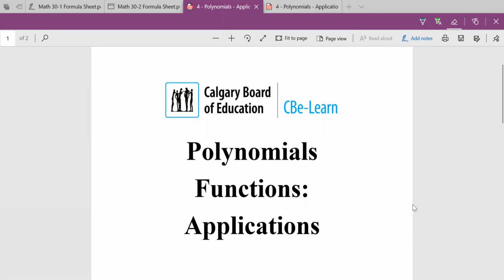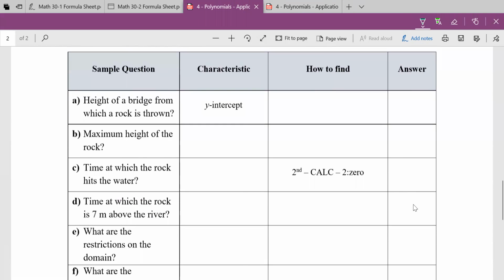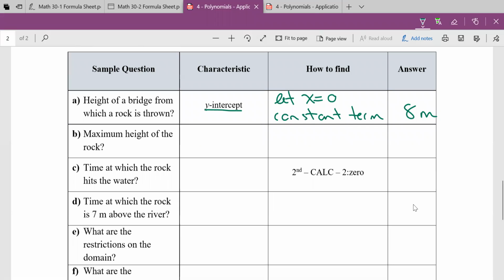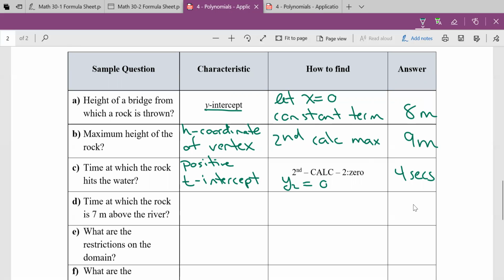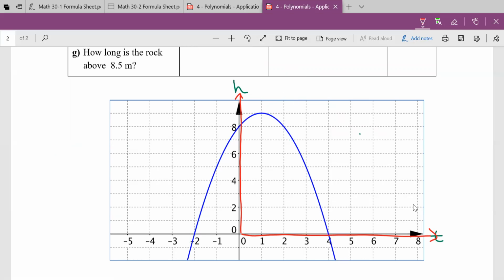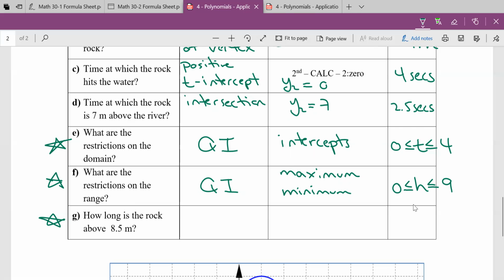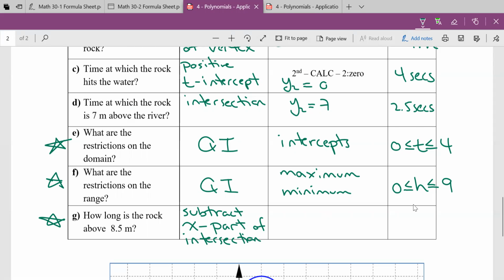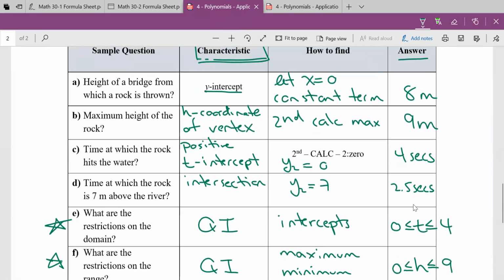Polynomial Applications | Math 30-2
This lesson covers Polynomial Applications.